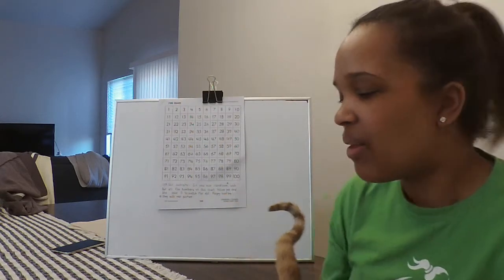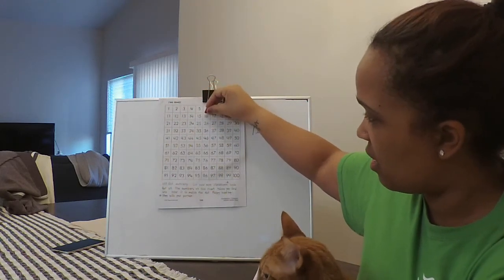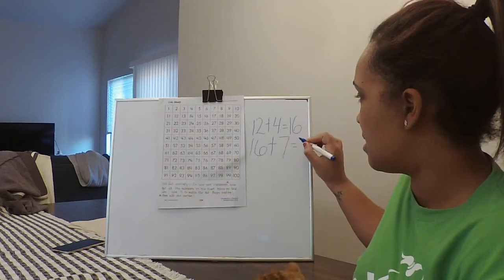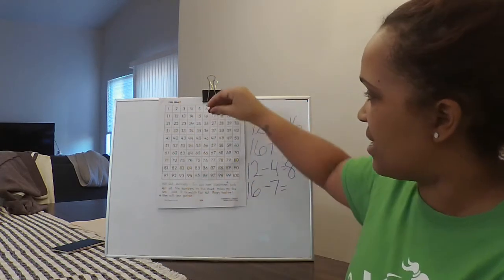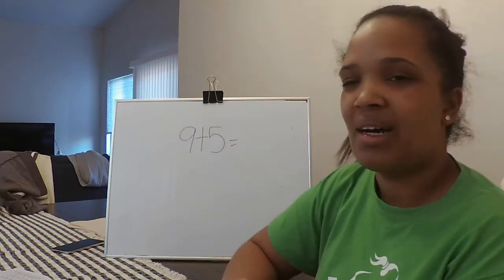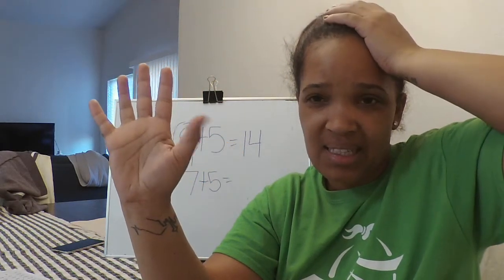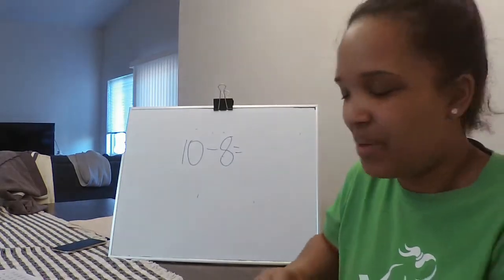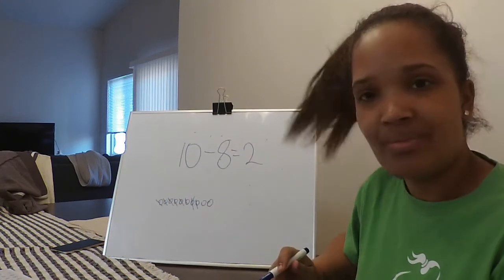Math Lesson: Strategies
This lesson is just an overview of different ways to solve both addition and subtraction problems. A huge part of Kindergarten is just getting comfortable solving math problems in multiple ways.